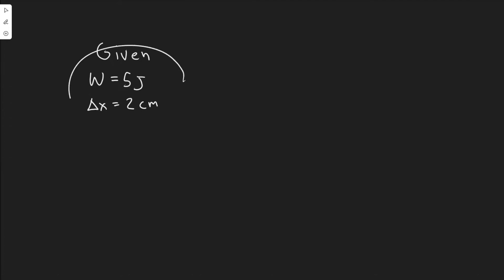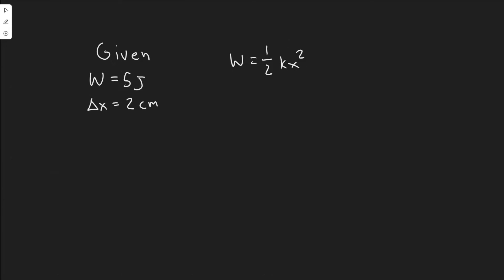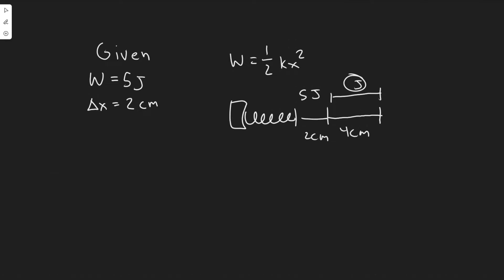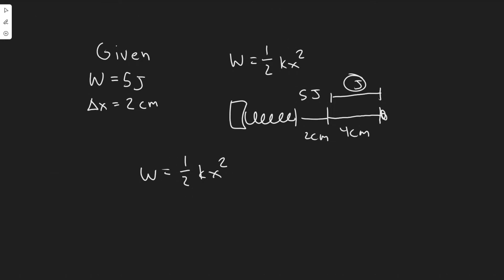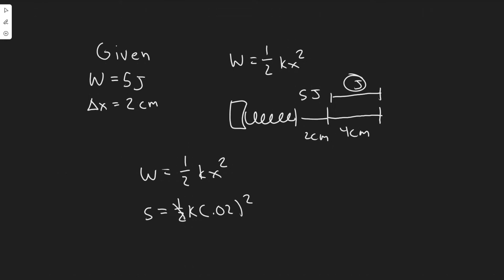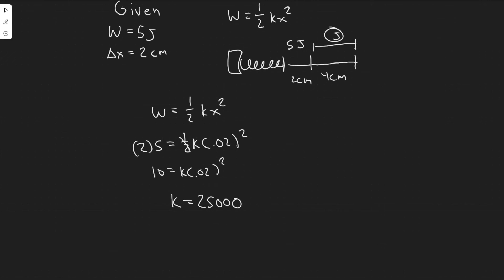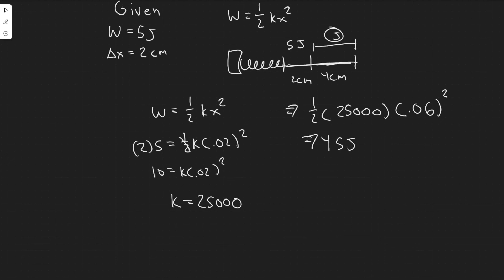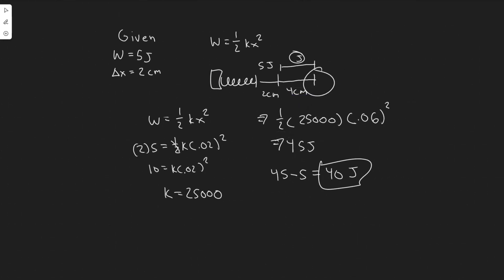If it requires 5.0 J of work to stretch a particular spring by 2.0 cm from its equilibrium length, h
If it requires 5.0 J of work to stretch a particular spring by 2.0 cm from its equilibrium length, how much more work will be required to stretch it an additional 4.0 cm?